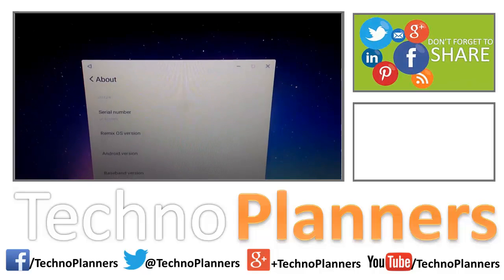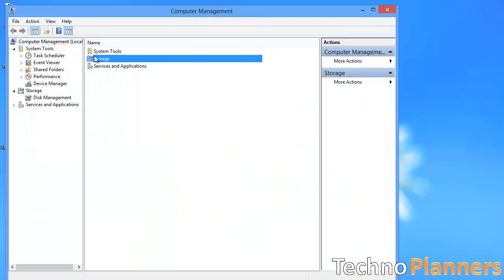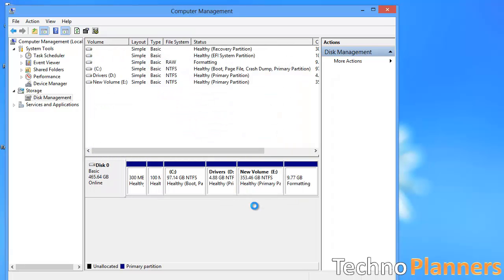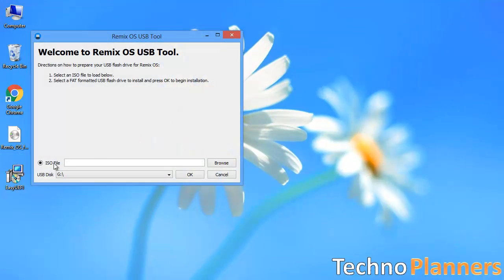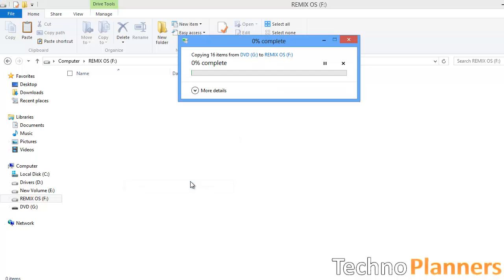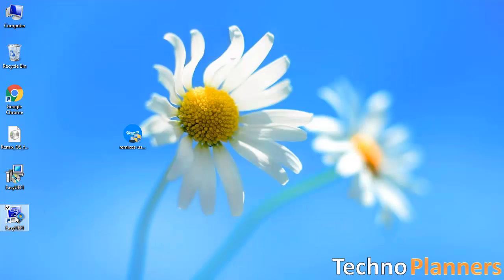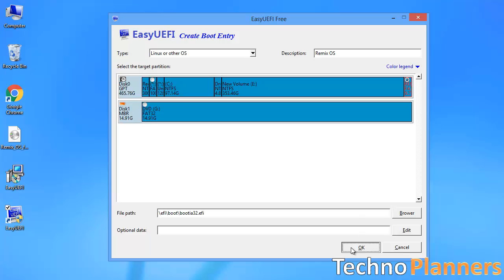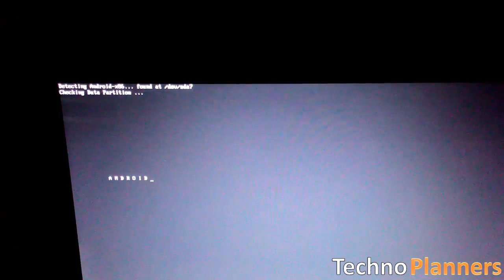Install Remix 2.0 OS with Windows on UEFI PC/ Laptop Dual Boot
Video Tutorial - How to Install (Android - x86) Remix 2.0 OS with Windows on UEFI PC/ Laptop Dual Boot. Now you can install Android Remix OS on your EFI PC. It support on GPT and MBR Hard Disk. You can download Remix OS EFI Image and EasyUEFI for PC from Techno Planners .